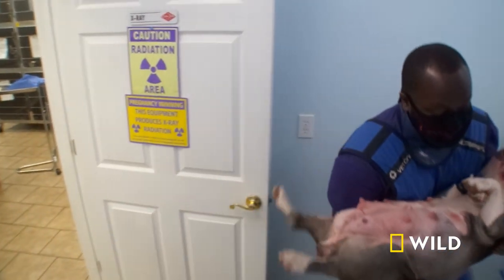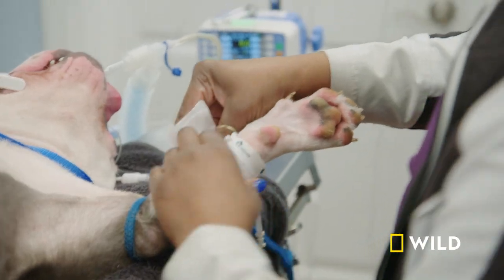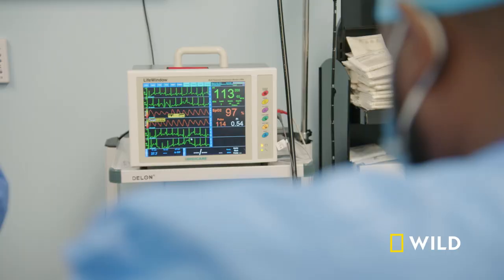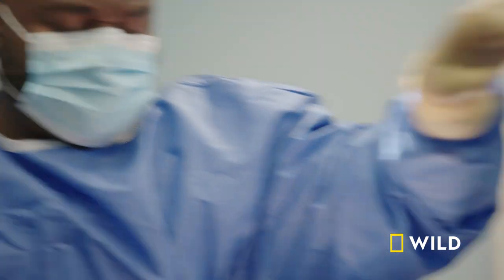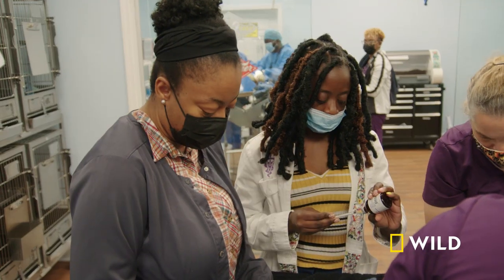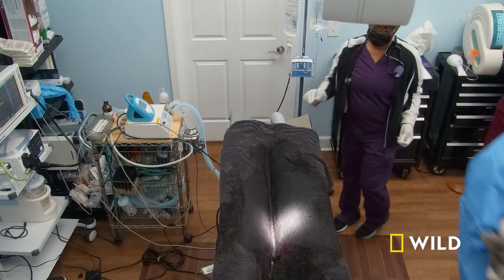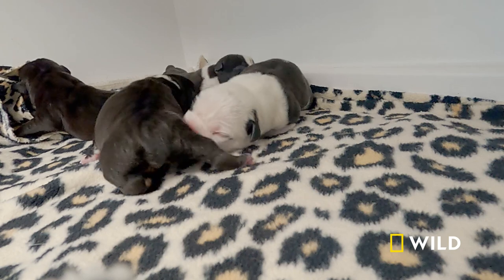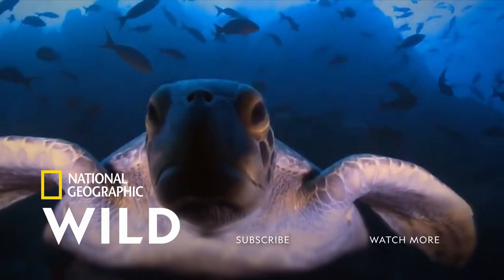Emergency C-Section: Puppy Stuck in the Birthing Canel | Critter Fixers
Dr Hodges treats Luna the dog that's in the middle of birthing.

About Critter Fixers:
A bustling veterinary clinic in rural Georgia treats animals of all shapes and sizes.